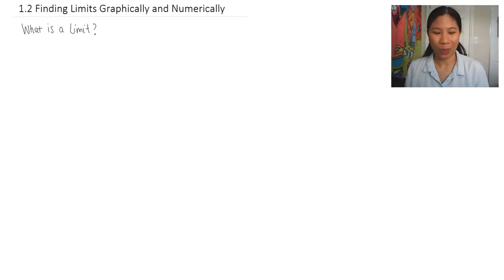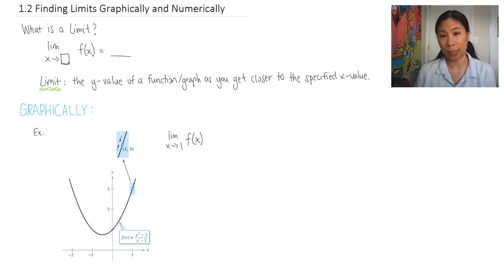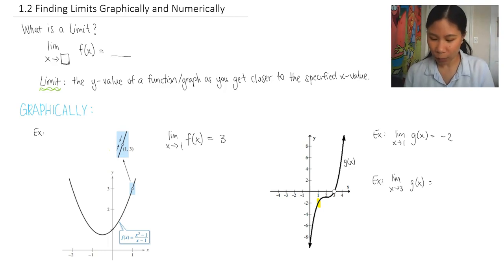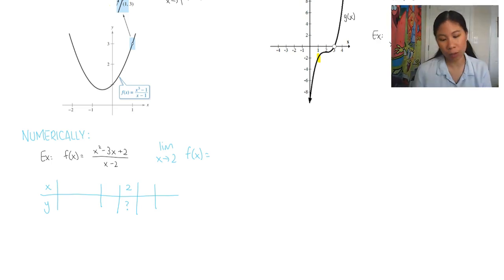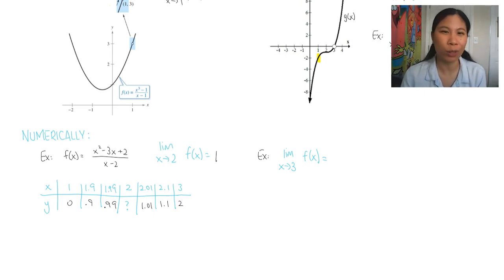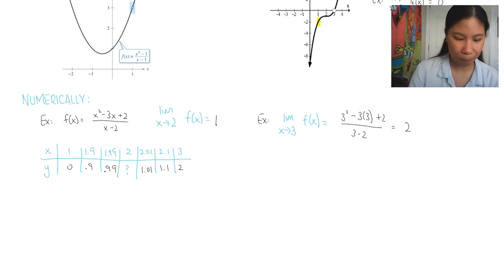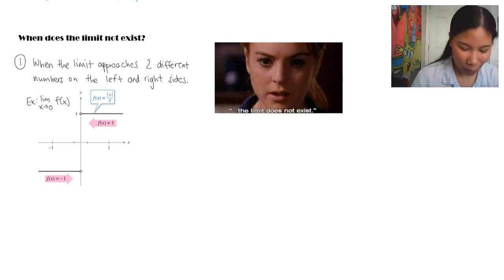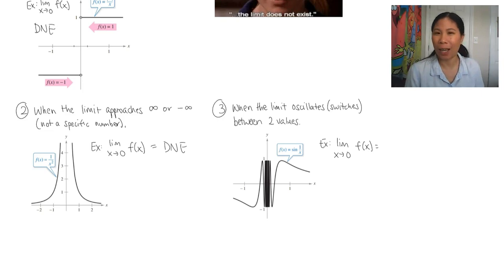HCalc 1.2 Finding Limits Graphically and Numerically